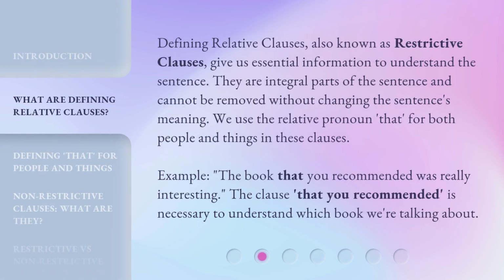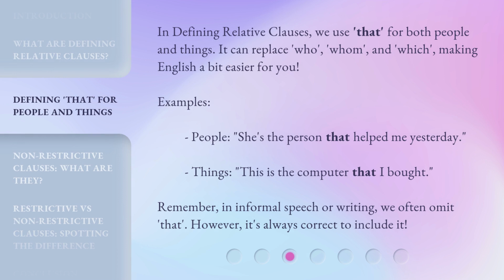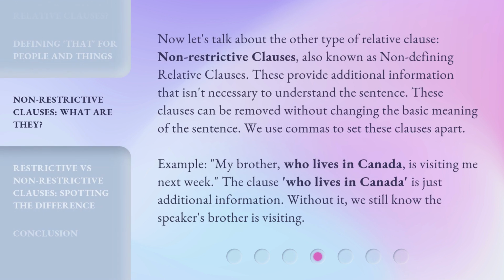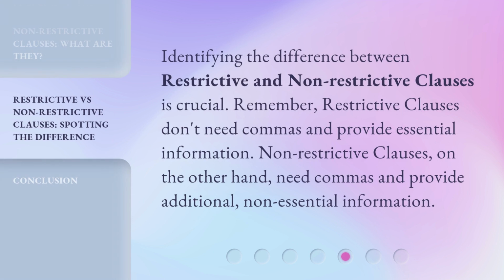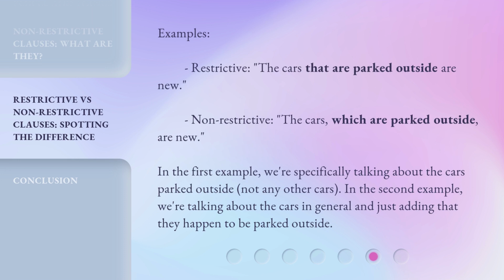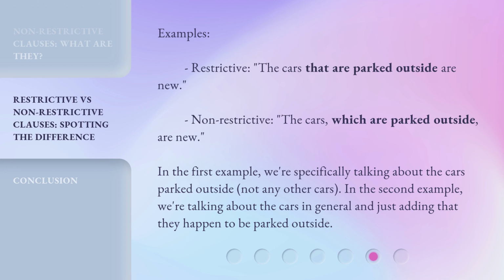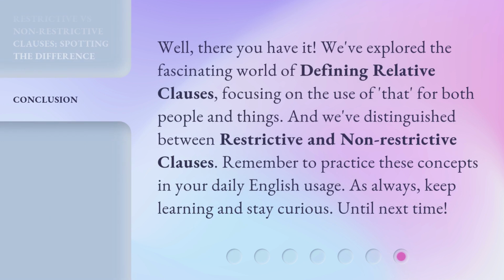Mastering Relative Clauses: Defining the Undefined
Mastering Relative Clauses: Defining the Undefined • Enhance your English grammar and comprehension skills with this engaging video on Defining Relative Clauses. Learn about Restrictive and Non-restrictive Clauses, the usage of 'that' for people and things, and how to make your English usage more natural. Dive into this informative lesson now!

00:00 • Introduction - Mastering Relative Clauses: Defining the Undefined
00:38 • What Are Defining Relative Clauses?
01:13 • Defining 'That' for People and Things
01:48 • Non-restrictive Clauses: What Are They?
02:30 • Restrictive vs Non-restrictive Clauses: Spotting the Difference